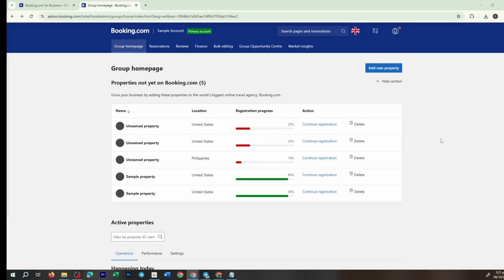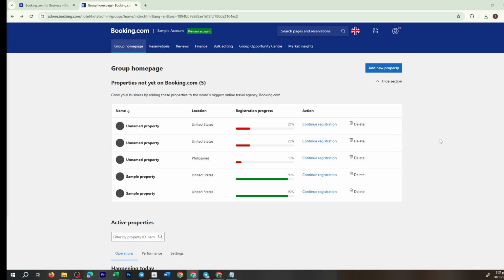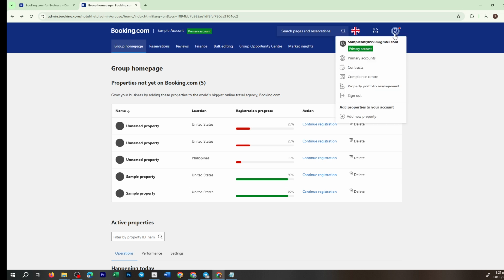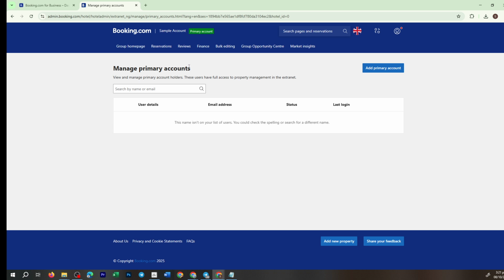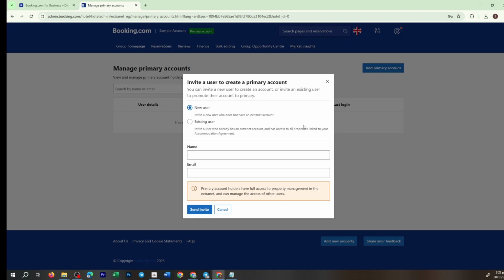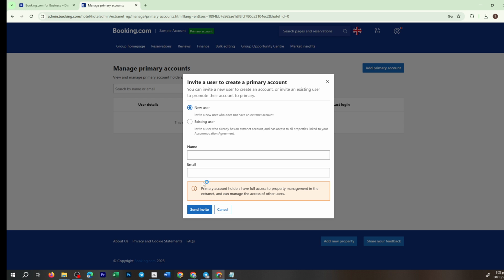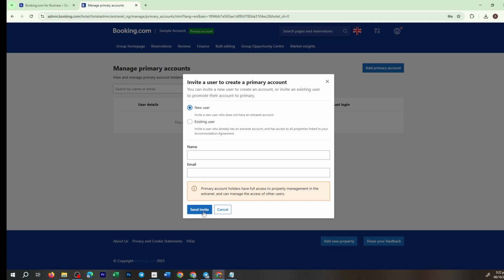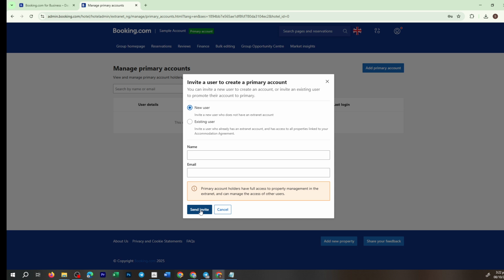How To Add A New Primary Account On Booking.com Extranet [2026 Guide]